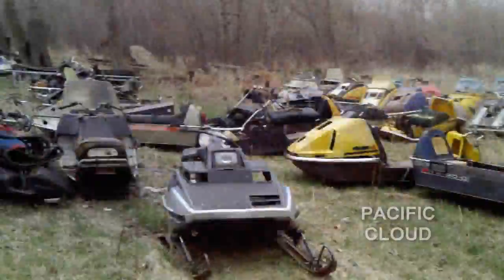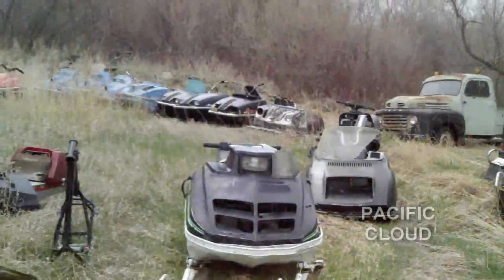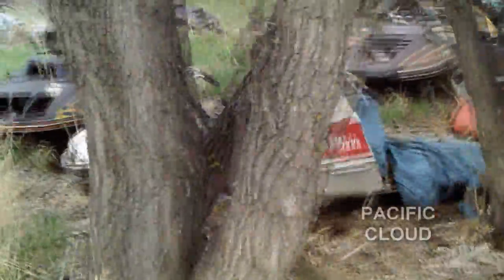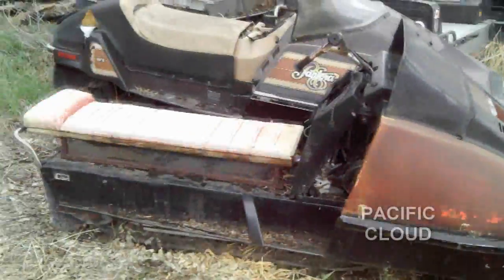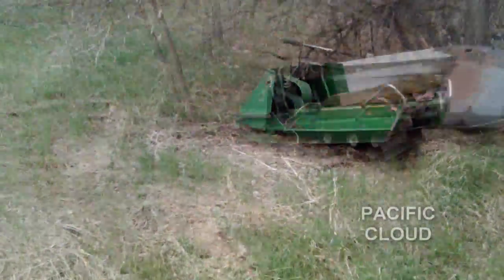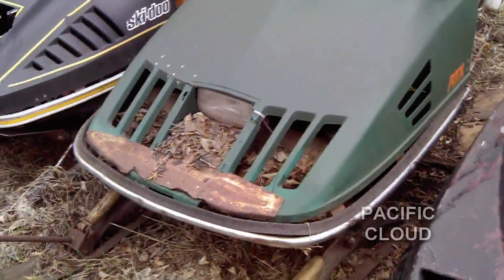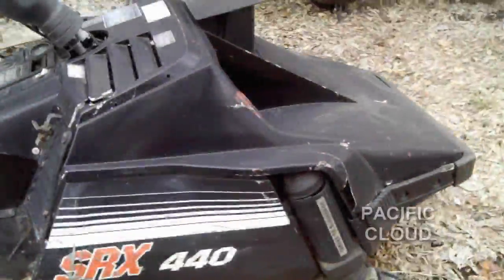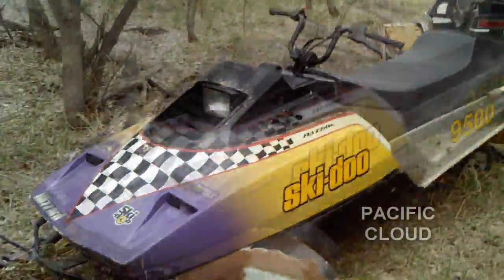100's Of Snowmobiles For Sale At Davids Farm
My buddy Dave has 100's of old sleds he is parting out, this is the first of several videos.  There will be videos with all the other stuff he has collected too, motorbikes, antiques, and much more.  Leave me a message or a comment if there is something that you need. David is in Alberta, Canada, just north of Edmonton.  We can put up Ebay auctions for anything.